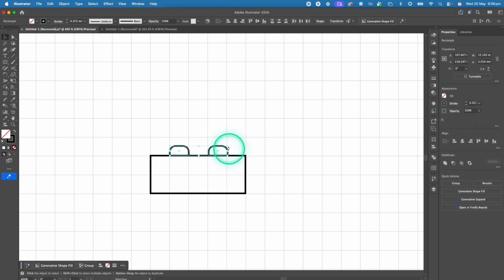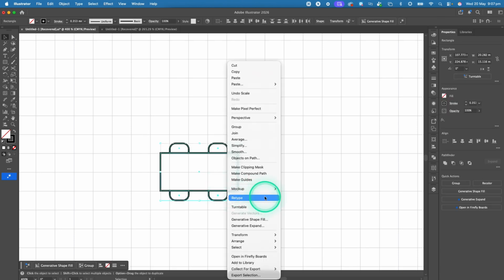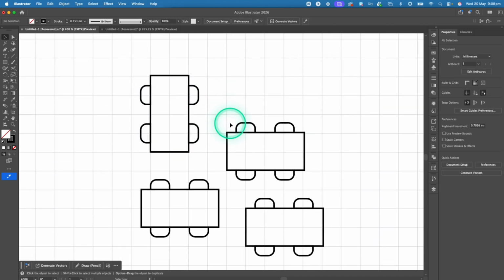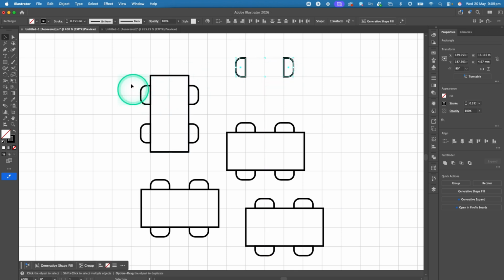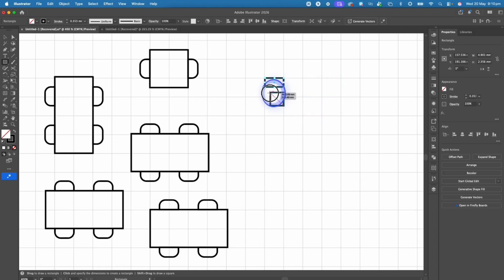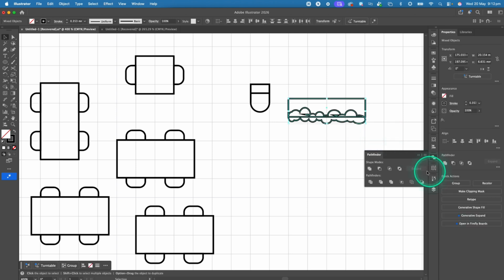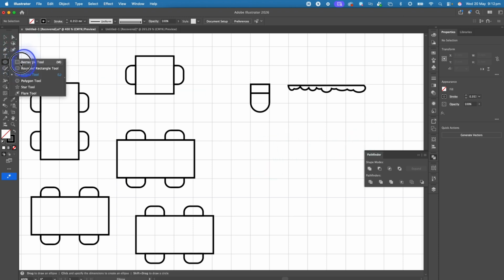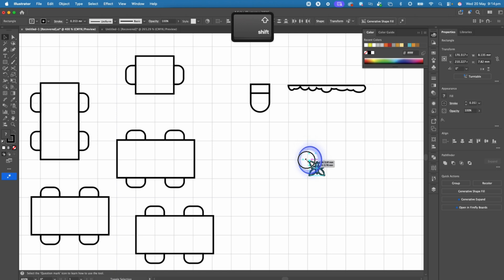Floorplan Furniture - Illustrator